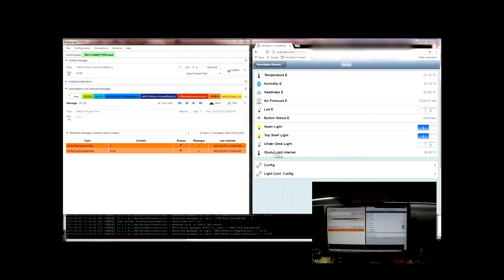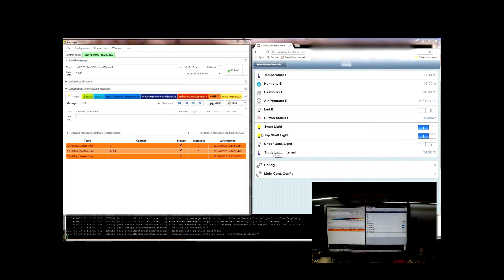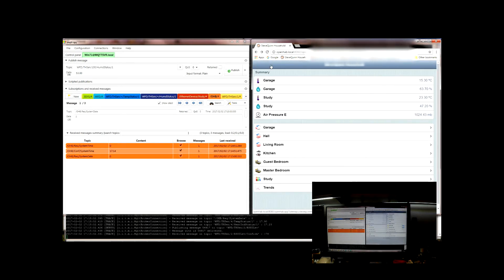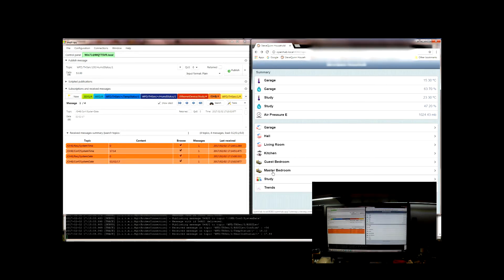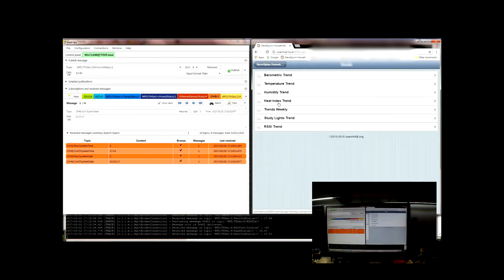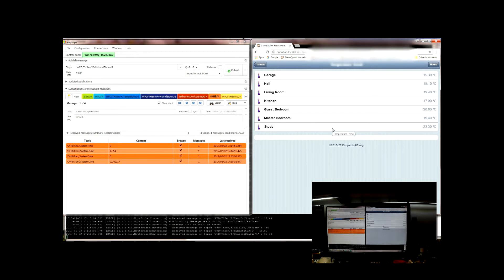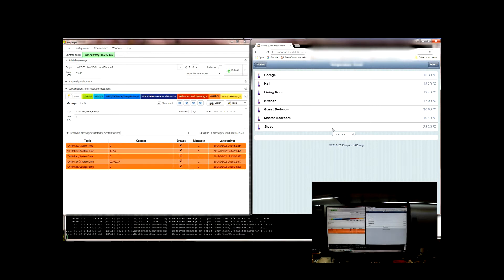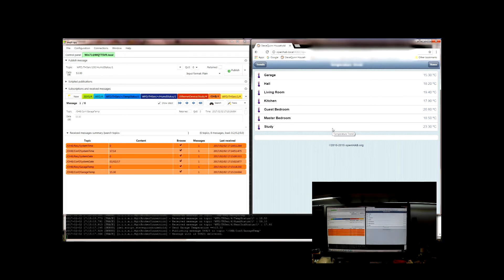Using MOVI voice recognition Arduino shield to control Home Automation IoT devices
This video clip documents some initial experiments allowing voice controlled interaction with my home automation IoT network.

During the video, using only voice commands I remotely switch on my study lights (picture in picture), query the OpenHAB server time and Date (kept accurate via NTP), request temperature and humidity readings from the IoT sensors placed in my Garage and Living Room. Finally the study lights are extinguished.

MQTTSpy is used to show request and confirmation topics published to and from the OpenHAB server, browser view in chrome gives visual confirmation via sitemap and just at the bottom of the screen is a PuTTY SSH window on the OpenHAB server showing a 'tailed' debug log output.

Eventually it will be used in as an input device in my Instructable series on IoT and home automation (mainly by my wife to control TV and sound bar as I hog the remotes and wish to remain married).

The main appeal of this device is the simplicity of use, it comes with lots of examples, is simple to get working 'out of the box' and is easily customisable via the Arduino IDE. Most importantly it doesn't require any cloud based processing. In short you don't have to be careful what you say in front of it unlike Alexa, Siri, Samsung smart TVs et. al.

The setup shown comprises;
1. MOVI by Audeme, an Arduino Shield form factor coupled to an Arduino Mega2560 running speech recognition and logic engine.
2. ESP8266-01 running an MQTT client used to act as an IoT device giving access to OpenHAB server via Mosquitto MQTT Broker.